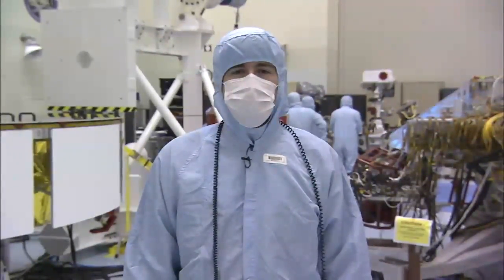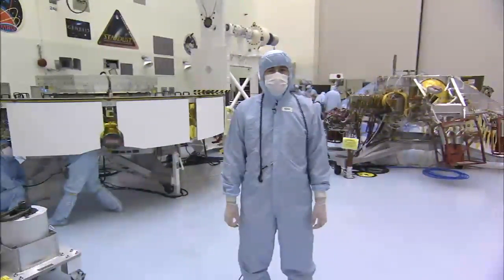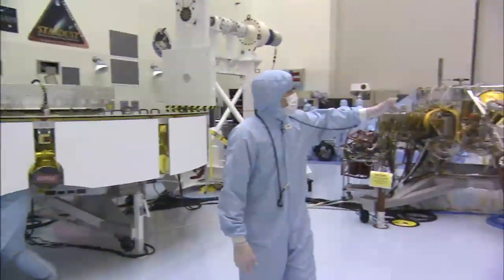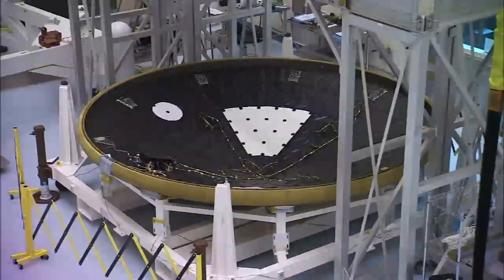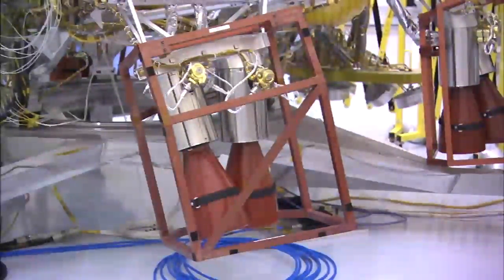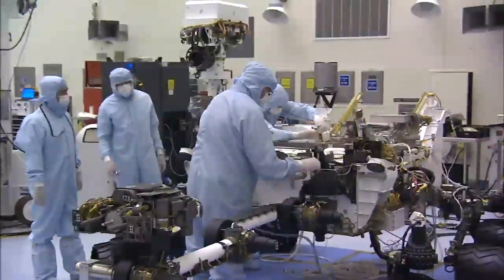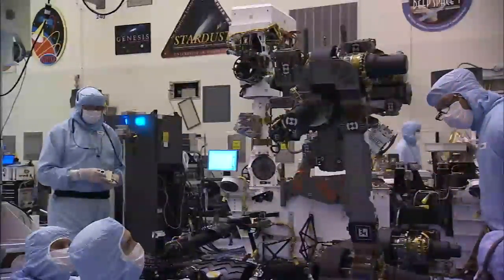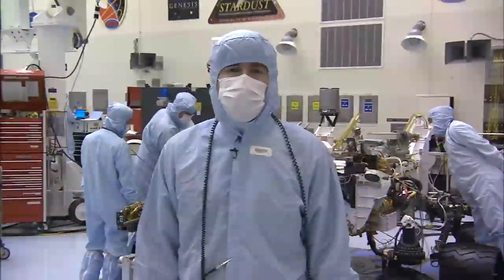Mars Science Lab: David Gruel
Mars Science Laboratory Assembly Test and Launch Operations Manager David Gruel talks about the MSL spacecraft and the Curiosity rover.